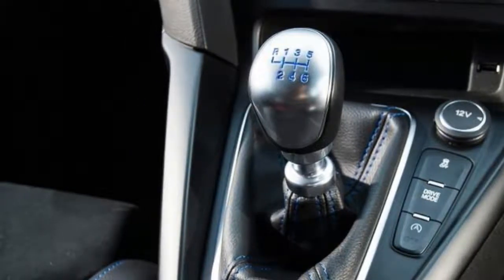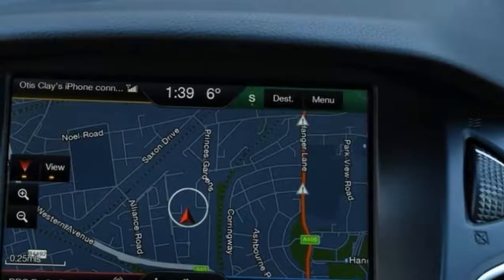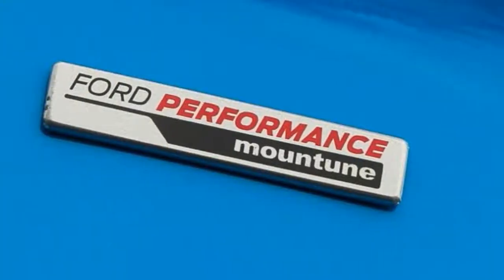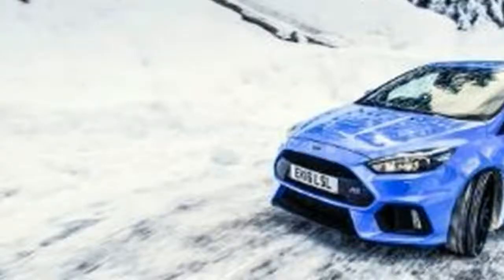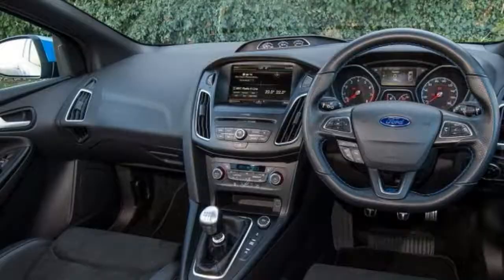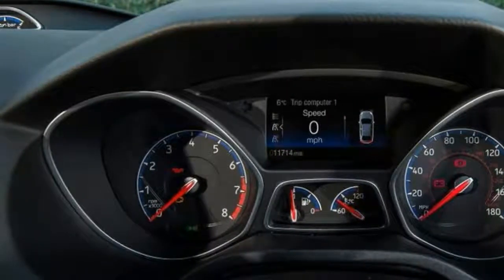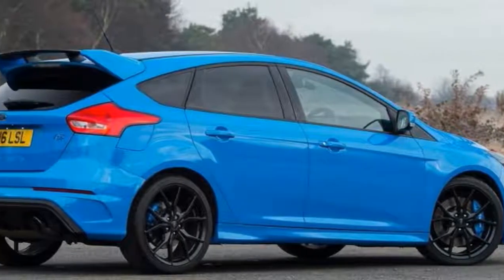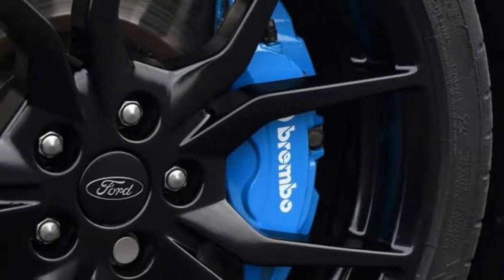2017 Ford Focus RS Mountune Review + interior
2017 Ford Focus RS Mountune
2017 Ford Focus RS Mountune, The Ford Focus RS Mountune upgrade, available in The european countries, gets only modest explained increases--20 horsepower and dua puluh enam lb-ft over the standard RS, a vehicle rarely belittled for being in short supply of firepower--but, crucially, it's sold with Ford's full approval and warrantee support.

Mountune has a long history of extracting more power from production cars and working as an expert race-engine contractor, but in modern times it has become Ford of Europe's go-to arm for tuning upgrades. As well as an ECU reflash, the RS375 kit brings high-flow silicone intake tubes, an upgraded recirculation control device, and what's described as a sound suppressor to cut upon noise from the increase in increase. Most important, it also comes with Mountune éminent to ruin the day of mere Focus RS drivers.

Ford claims the power boost cuts two-tenths of a second from the Euro-spec RS's stated 4. 7-second zero-to-62-mph time (we timed the standard car at 4. six seconds to 60). We all weren't in any position to quantify the improvement, since our test car was riding on winter tires and being influenced in the French Alps over roads often protected in ice and snow. But the low-grip floors gave the boosted RS an opportunity to show its eagerness for sending output to its clever torque-vectoring rear end axle whenever possible. In slippery conditions, this can be felt working just about all the time, trying to keep the car on its intended line or to drift a little bit beyond it, even in the normal Dynamic function and not the much lauded Drift mode. The sharpened engine responses were also both evident and beneficial with the small accelerator openings required when driving on snow and ice.

We're sorry to say this is another of those European stories that draws to a close up being summarized with three words: not for us. Or, at least, not for now. Ford producer said it is still debating whether to bring the Mountune kit to other markets, including the United States, but is actually currently limited to European countries. Inside the U. T., it costs? 900 ($1100 at current exchange rates) before installation at a Ford-approved Mountune dealer. That is a steep price to pay compared to a number of the cheaper ECU reflashes, many of which offer higher explained power rises, but the continued safeguard of the Ford warrantee will be reassuring enough to persuade many RS owners to buy the Mountune kit. (U. T. do-it-yourselfers should or maybe the outfit's Carson, Washington dc, shop.

We also presume that the Mountune-tweaked RS won't be where the story ends--certainly not for European RS potential buyers. Ford made a more powerful RS500 version of the prior Focus RS, and we've already reported that there are programs to do something similar with the current car before it retires. Offered that the last RS500 enjoyed an increase of 45 horsepower over the standard car, we can safely predict at least much for the current RS, leapfrogging the outcome boost of the Mountune kit. That's the update we really hope Ford producer produces in the Combined States.